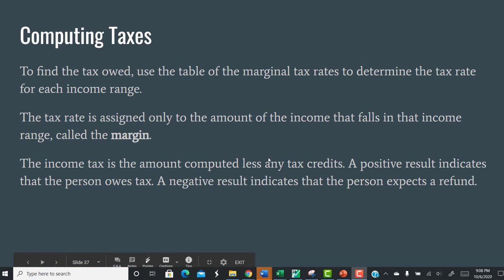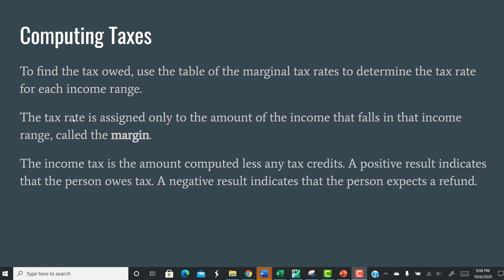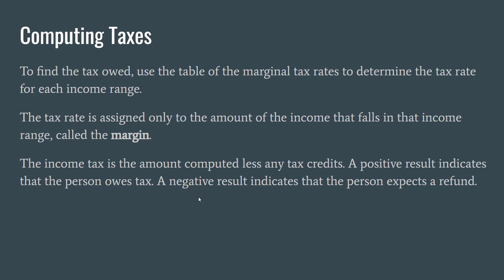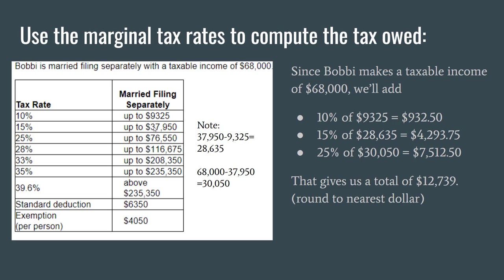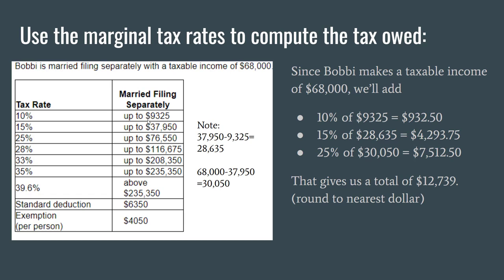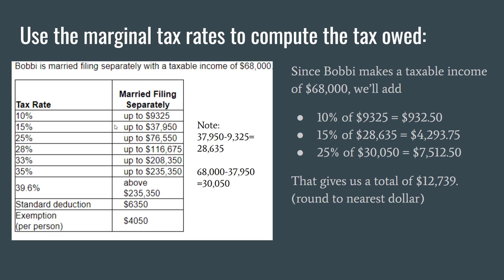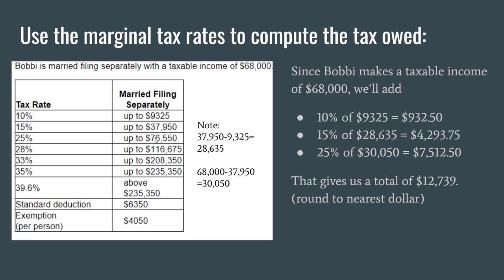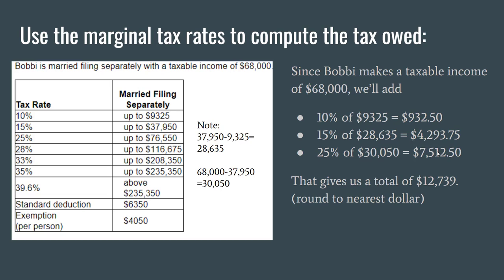4E #6,7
Video for #6,7 in 4E